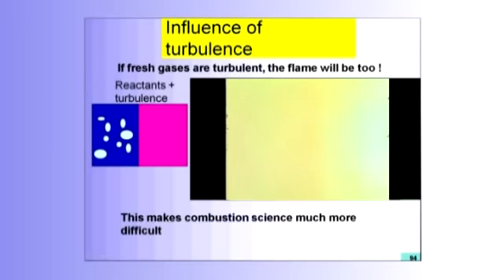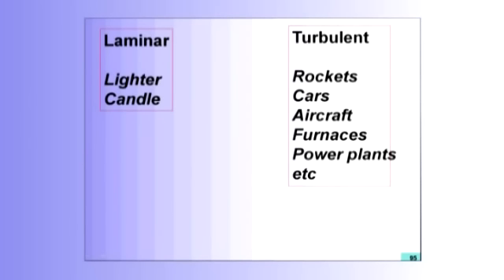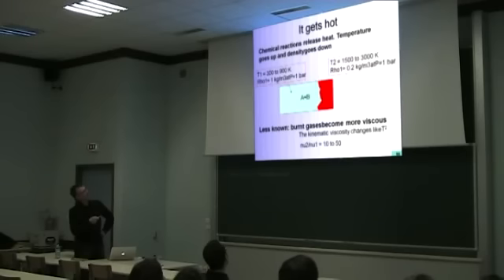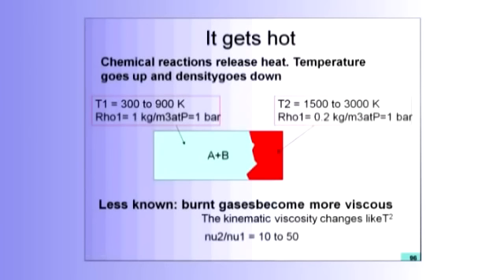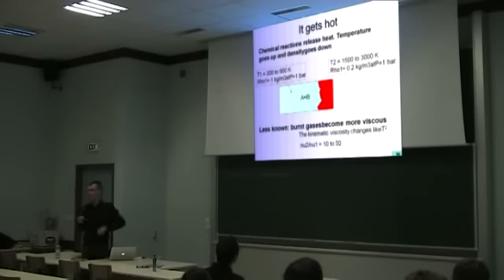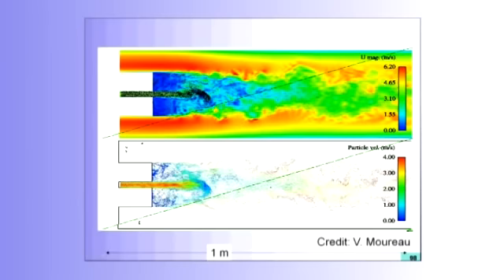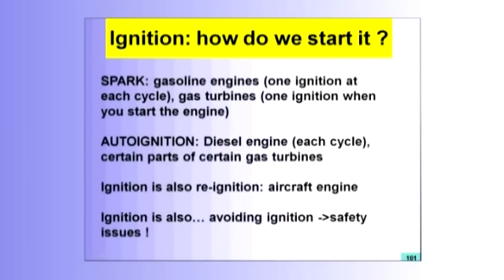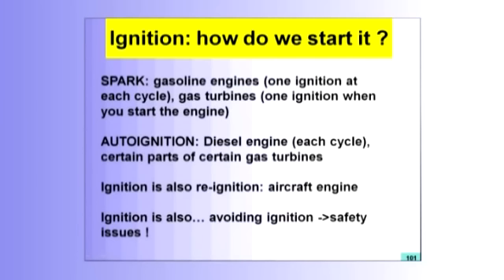Introduction to combustion - part 6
Master course on combustion given at the University of Toulouse in the INP/ENSEEIHT school. Thierry Poinsot talks about the role of combustion in energy, on climate change, out of control combustion and controlled combustion in industrial applications (piston engine, gas turbine, ...)... and how to control combustion.